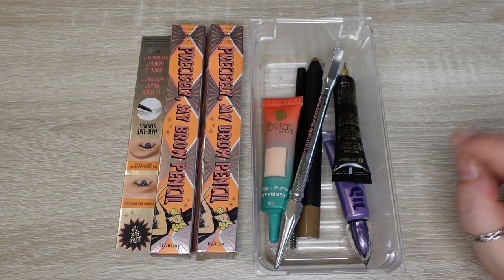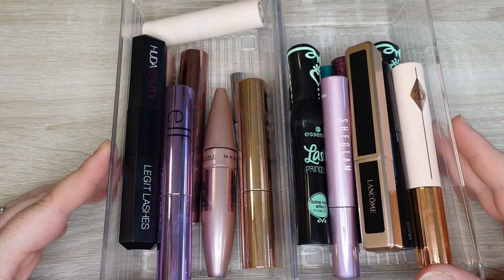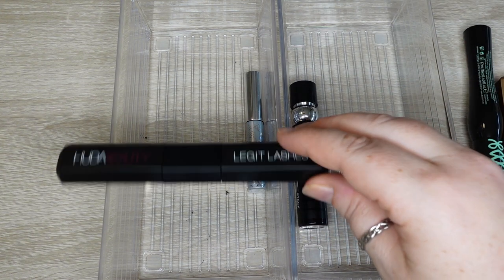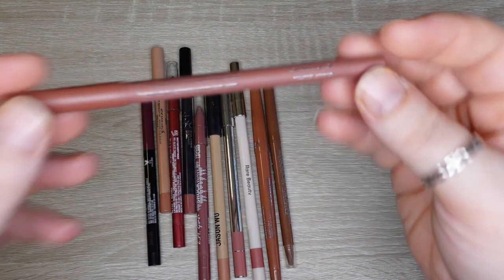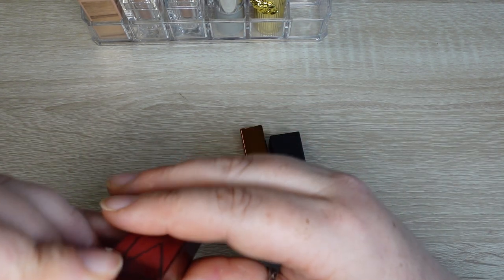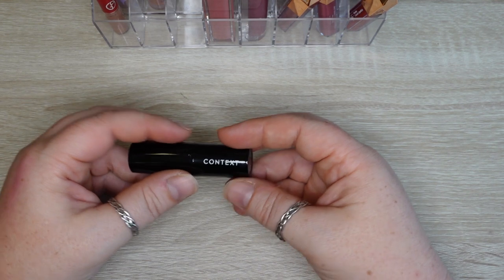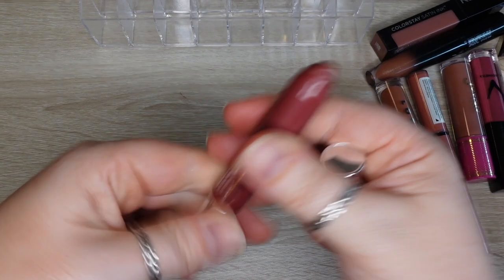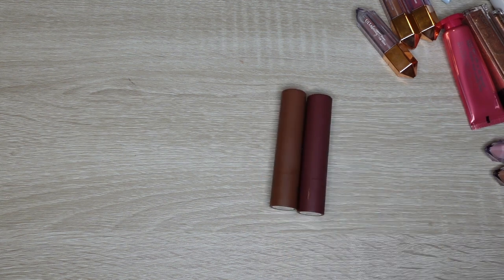MAKEUP COLLECTION & Mini Reviews | Brows, Mascaras, Lips | Part 4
Hey there! Today's video is part 4 of the makeup collection series for 2022. Today we are going over brow products, mascaras, eyeliners and all lip products. I try to do a mini review on all these products - so today's video is a bit long.

I do hope you enjoy watching as I enjoy making these videos. If you're interested, please check out parts 1-3 of my makeup collection series. I will have my eyeshadow collection posted, hopefully, next week.

-Kari Meghan